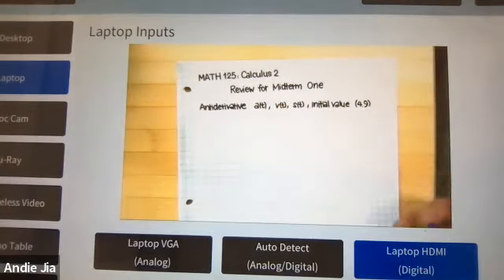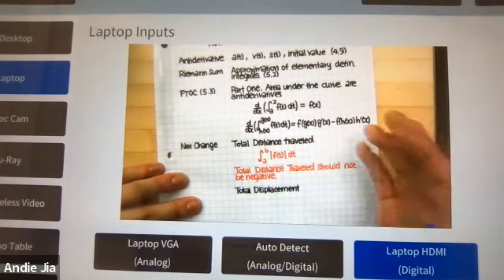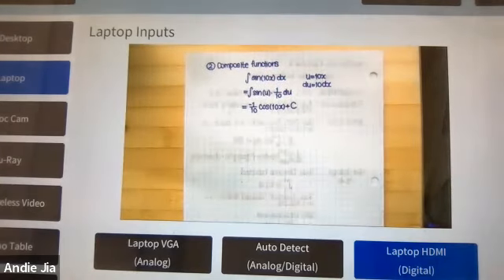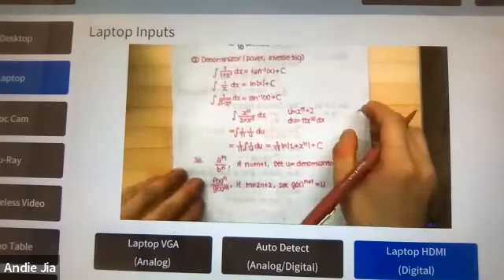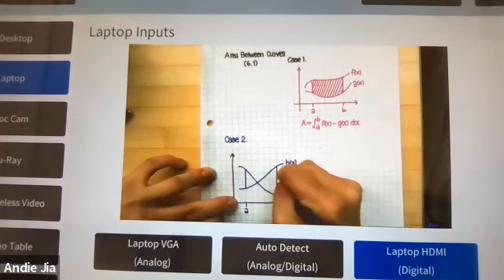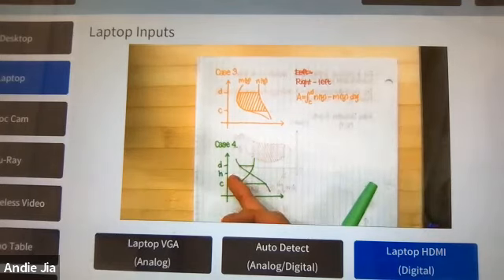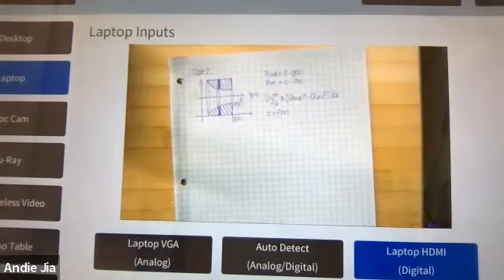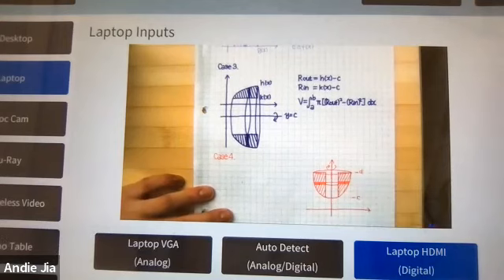MATH 125 Lecture 30: Concepts Review for Midterm Exam One